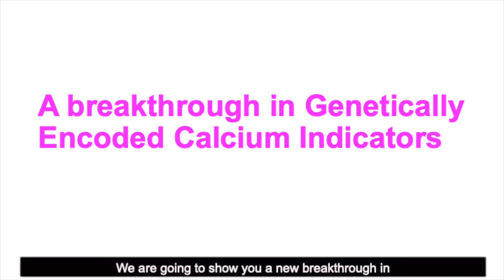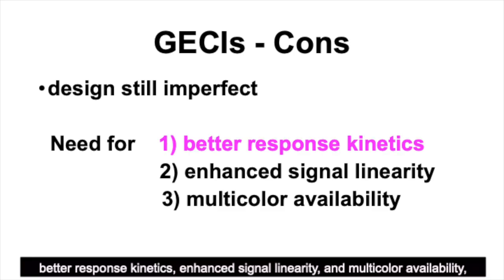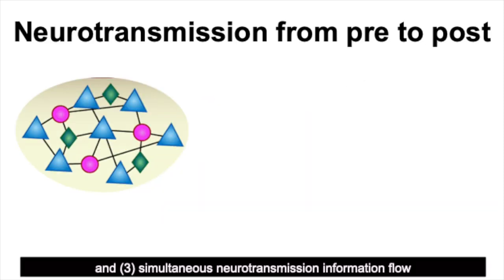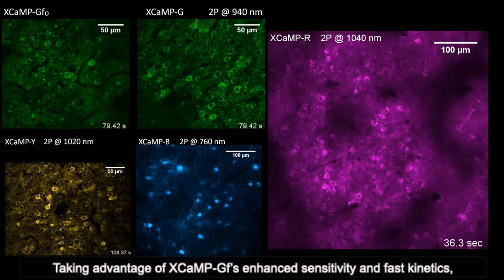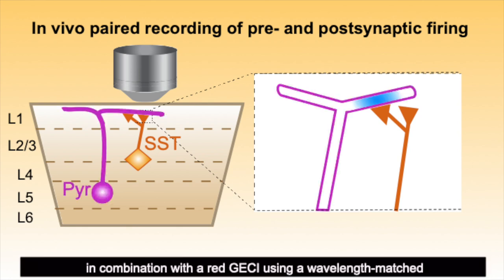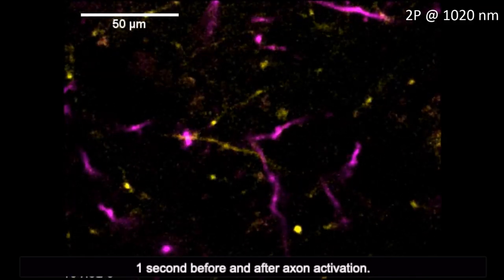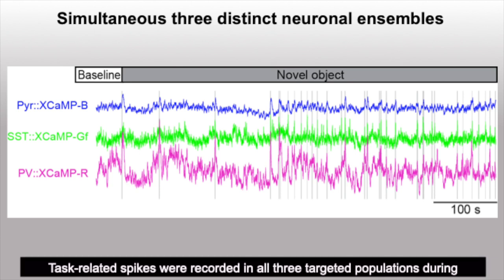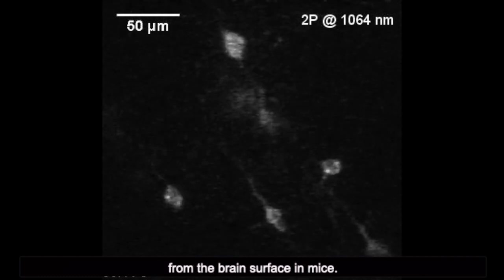Calcium Imaging Gets a Multicolor Makeover / Cell, May 9, 2019 (Vol. 177, Issue 5)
A suite of next-generation genetically encoded calcium indicators with enhanced sensitivity and improved kinetics allows for multiplex recording in the brain.

M. Inoue, A. Takeuchi, S. Manita, S. Horigane, M. Sakmoto, R. Kawakami, K. Otomo, H. Yokoyama, R. Kim, et al. (2019). Rational Engineering of XCaMPs, a Multicolor GECI Suite for In Vivo Imaging of Complex Brain Circuit Dynamics. Cell 177.